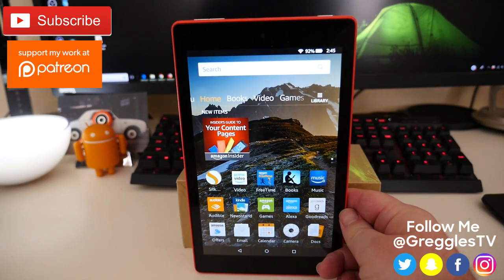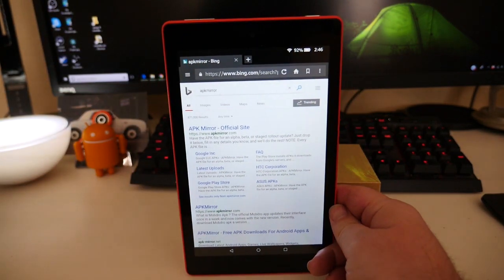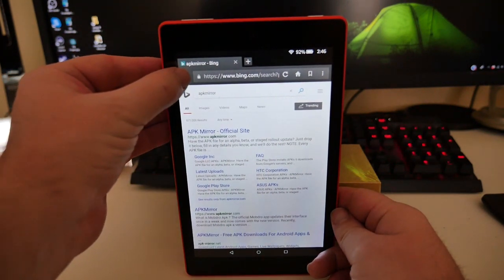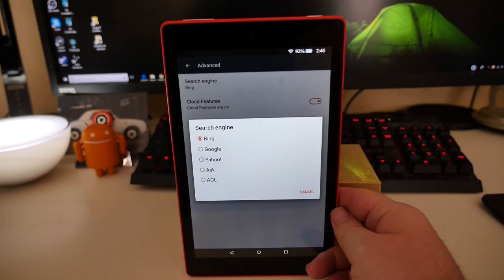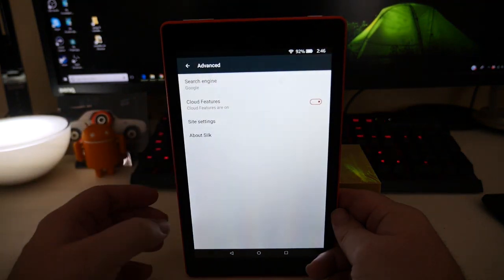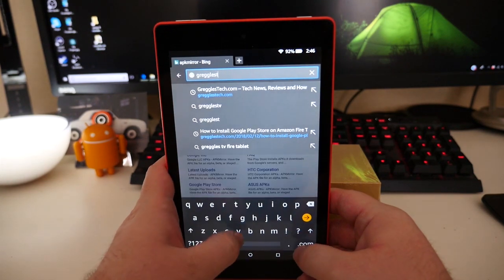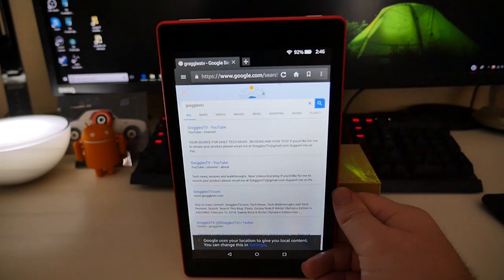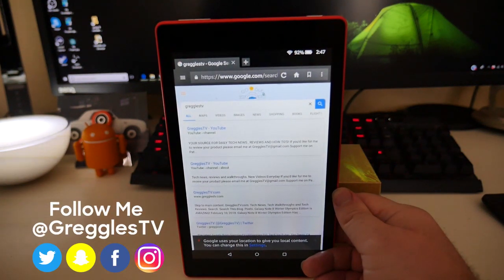Fire HD 8 Silk Browser Change Search Provider to Google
This will guide you through changing the search engine provider on the Silk Browser to Google